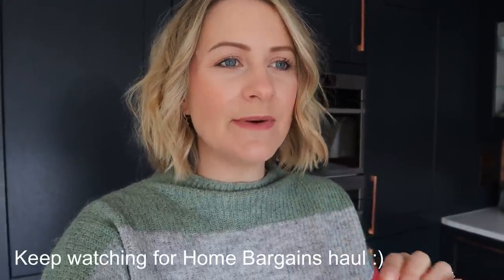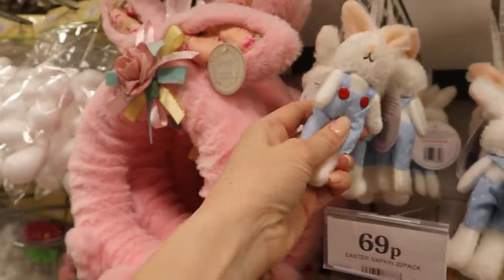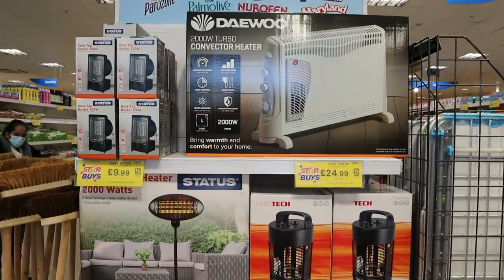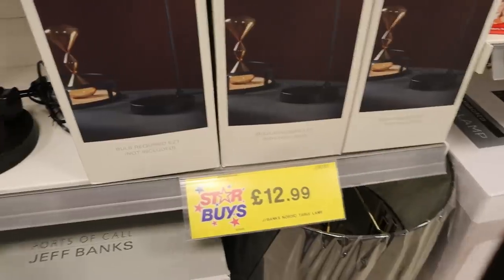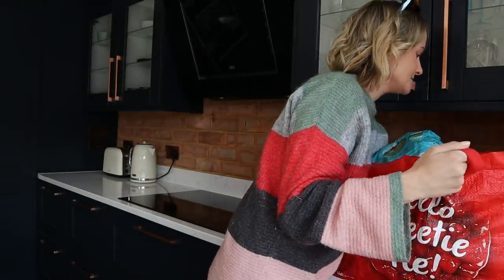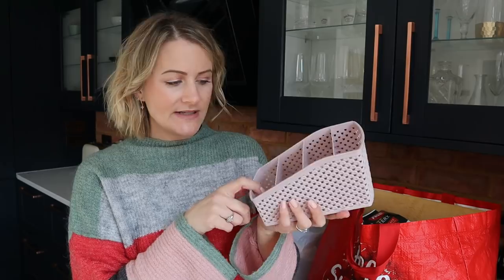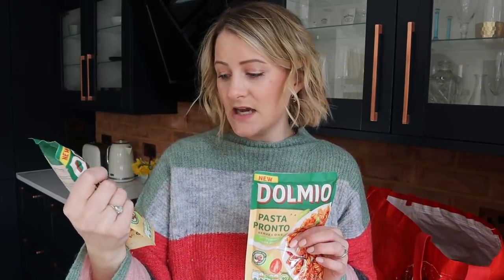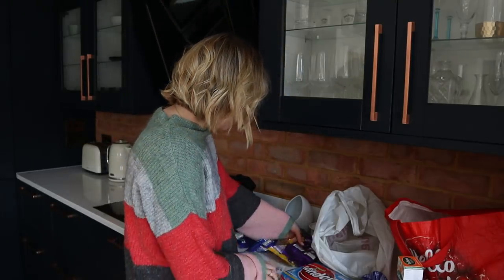HOME BARGAINS COME SHOP WITH ME & HAUL FOR THE NEW HOUSE! STORAGE, CLEANING AND ORGANISATION! MARCH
Buying the first things for the new house! Home Bargains shop with me and haul :) spot anything you like?

If you can spare some pennies this is the link to Stu's charity fundraiser to support Combat Stress. They are riding from London to Edinburgh back to London in just 5 days!

I've not done a Home Bargains haul in forever here on this channel, or a haul for that matter!! But as we needed so many little buts for the new house and also lots of storage for home organisation I thought I would share it with you, I hope you like it.

Can't wait to share more home organisation content over here on my channel and more videos as we settle into our new home. Home Bargains had so many things in I would have loved to have picked up, but I need to be patient and buy them once we get back on our feet financially and know what we want to buy.

My website has a huge amount of resources which you can find